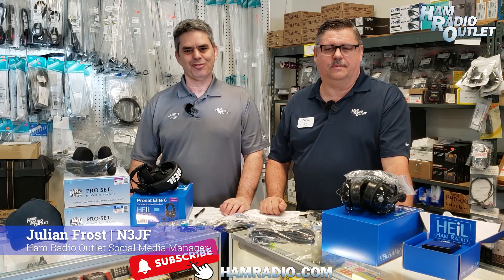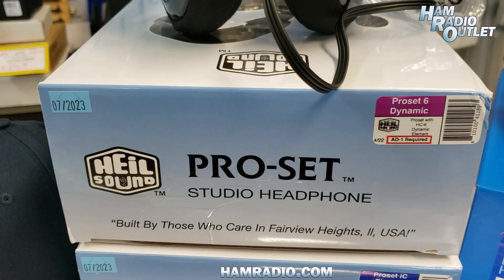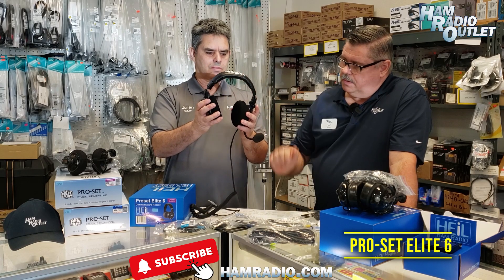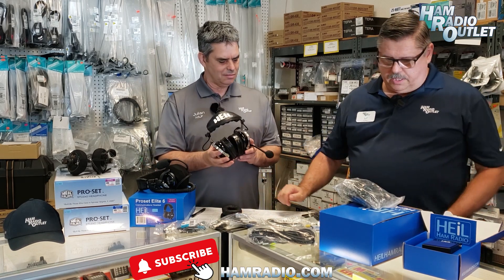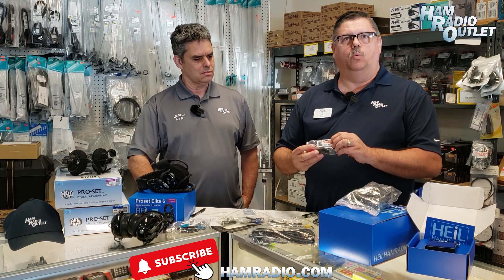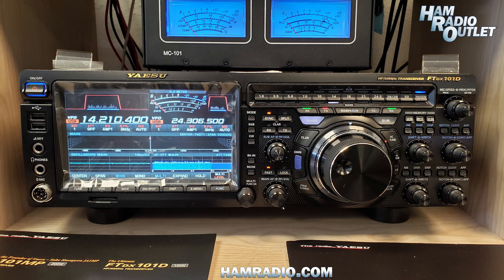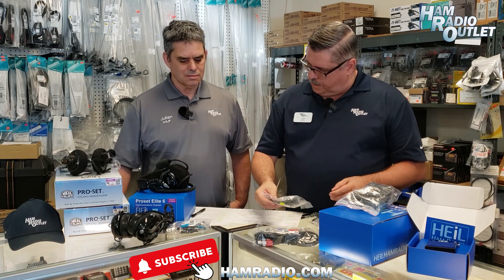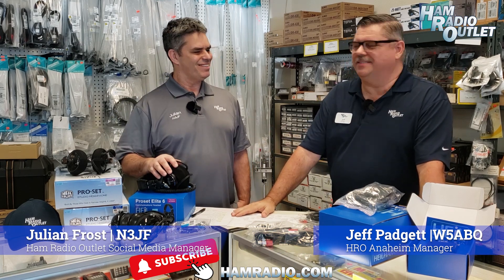Heil Pro-Set Headsets & Adapters Explained!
Jeff Padgett (W5ABQ), HRO Anaheim Assistant Manager, talks with Julian Frost (N3JF) about the Heil Sound Proset Headset and their various adapters. Find out what you need for your radio.

Update: Jeff says, "Oh man, I made a mistake. At 5:20, I said the iCM is dynamic but it is a condenser element (of course it is... it is Icom)"   :-)